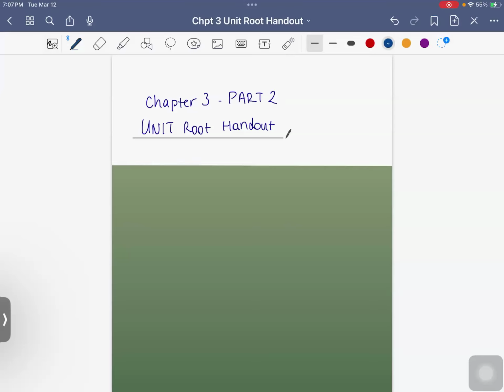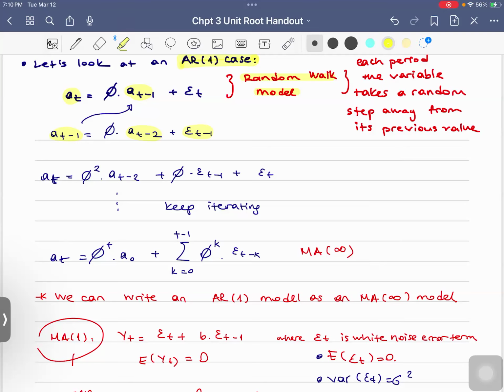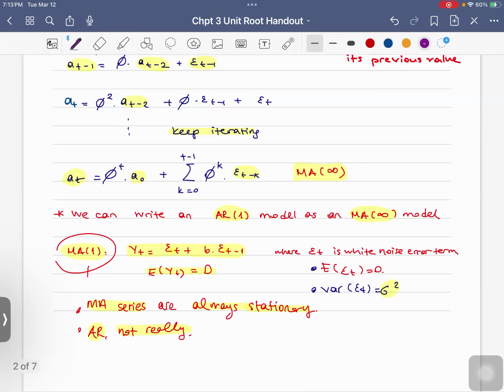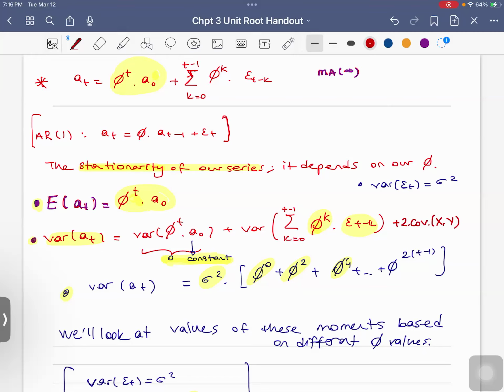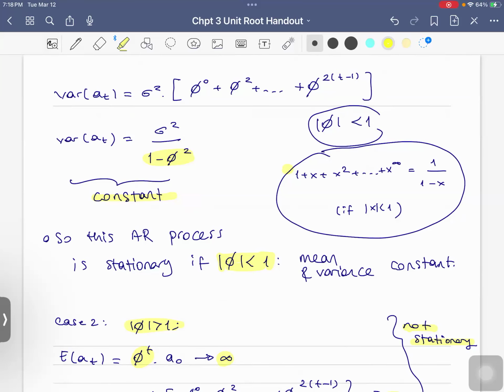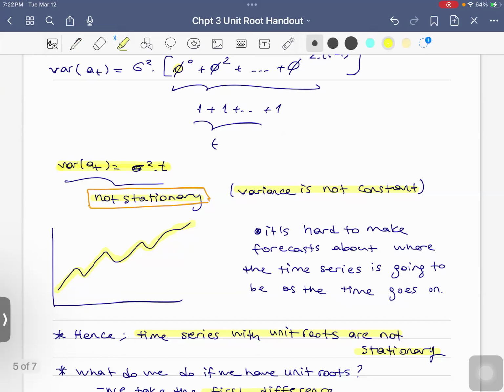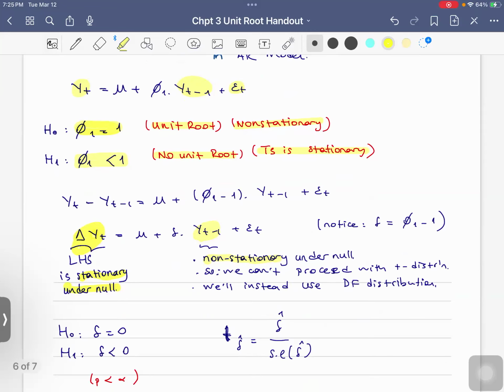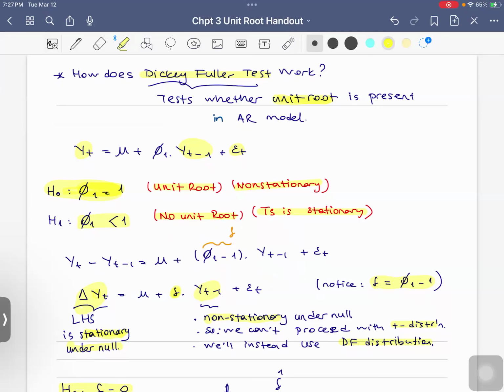Unit Root Process - Time Series Analysis